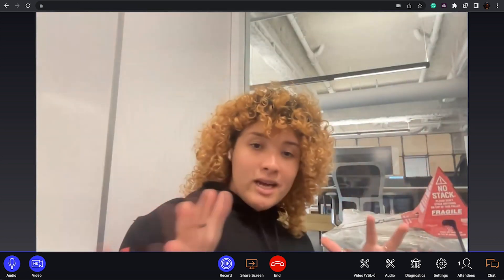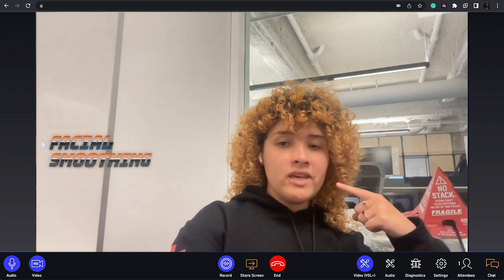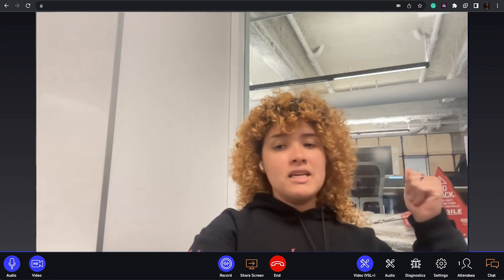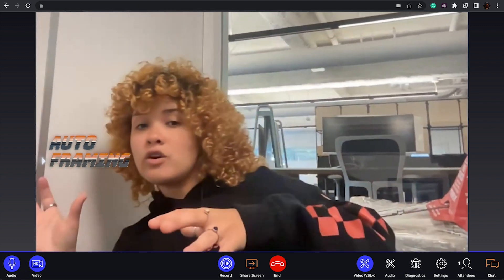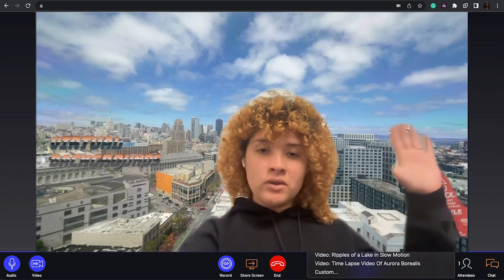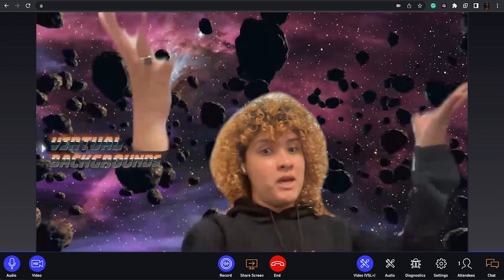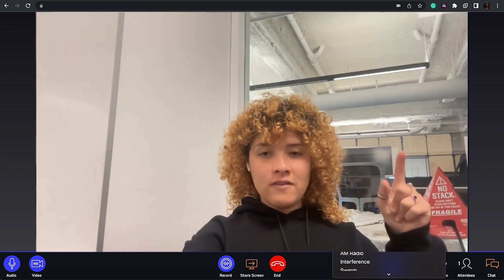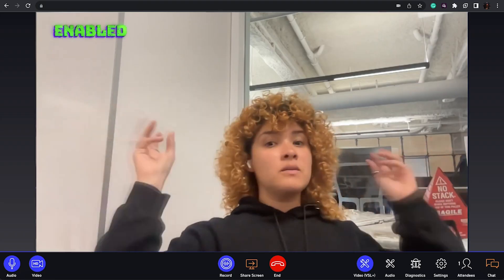AI-Powered Noise Reduction and Video Enhancement || Dolby.io Communications API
Welcome to our latest video showcasing the powerful capabilities of Dolby.io Communications API. In this exciting release, we introduce AI-driven noise reduction and video enhancement features that will revolutionize your communication experiences. Discover how our advanced technology enhances audio quality by eliminating background noise, ensuring crystal-clear conversations. Additionally, witness the transformative impact on video quality, as our API enhances visuals, delivering a more immersive and engaging communication experience. Stay ahead of the curve and harness the power of AI with Dolby.io Communications API. Join us as we delve into the details and demonstrate the extraordinary benefits of this groundbreaking release. Don't miss out on this game-changing advancement in communications technology.